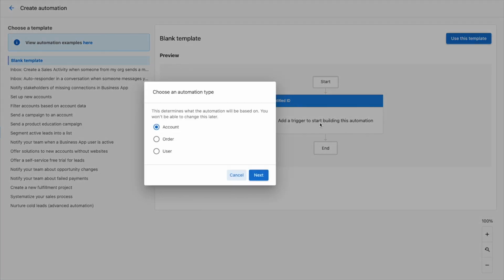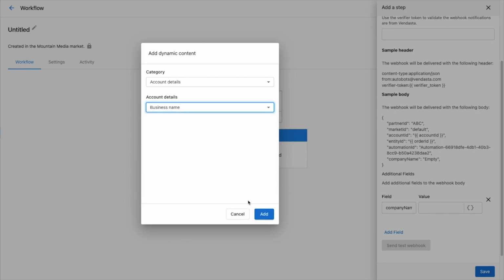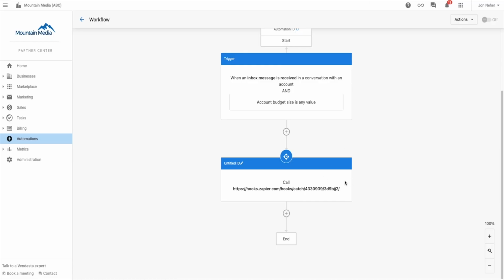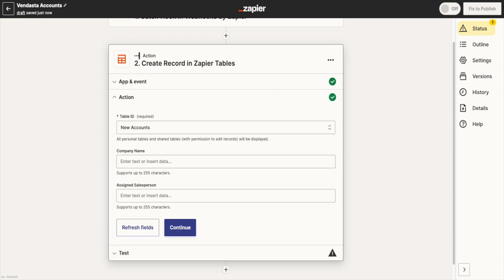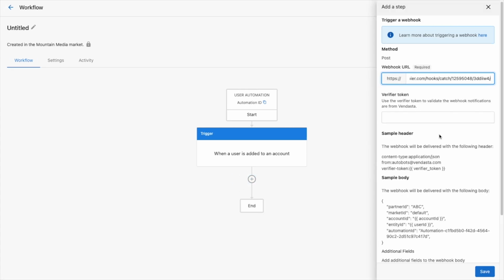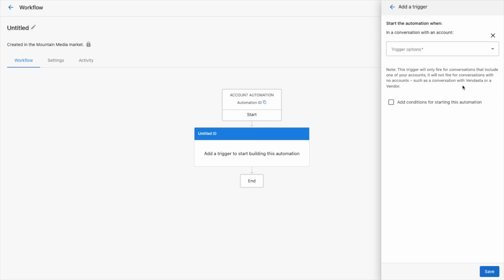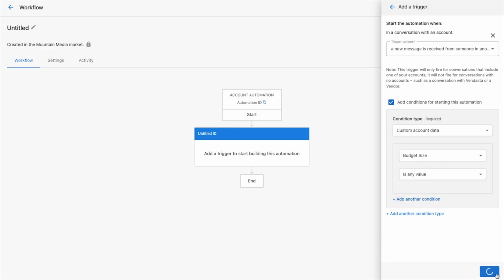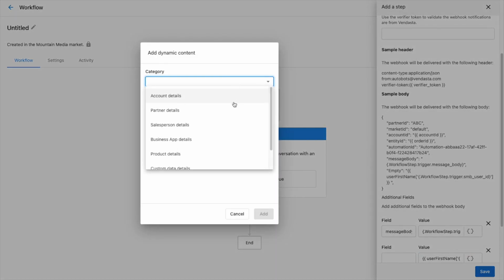Zapier and Vendasta Integration: The Ultimate Efficiency Hack | Integration Spotlight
Join Jacob as he unravels the power of Vendasta's webhooks and automations, and demonstrates how you can integrate them with Zapier for synchronized updates across all your software. Learn how to trigger these automations when an account is created, and how to set up webhooks that can share your chosen data with Zapier.

Whether you are aiming to streamline account creation processes or you're keen on keeping things organized with dynamic content, this tutorial is designed for you. Jacob takes a step-by-step approach, showing you how to create a new account automation, set up a trigger, and even how to include additional fields with the data you'd like to share with Zapier.

Discover how Vendasta's Acquisition Widget can help you qualify users or how you can set up alerts for high-priority customer messages. With Vendasta and Zapier, the automation possibilities are endless.

Tune in and find out how you can create powerful workflows simply by altering the triggers in Vendasta automations. Start exploring Vendasta’s flexibility and ease of use today!